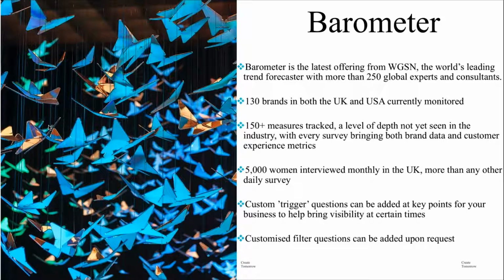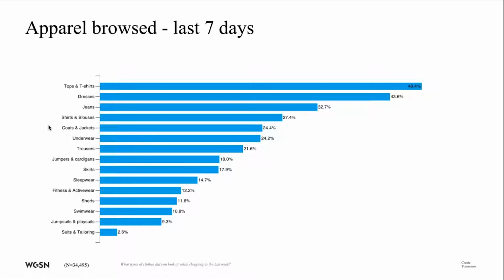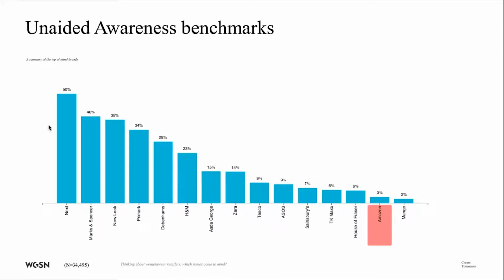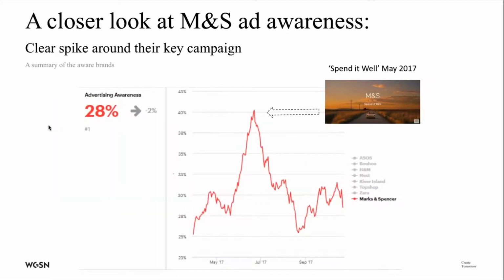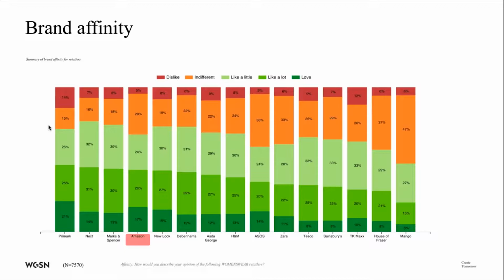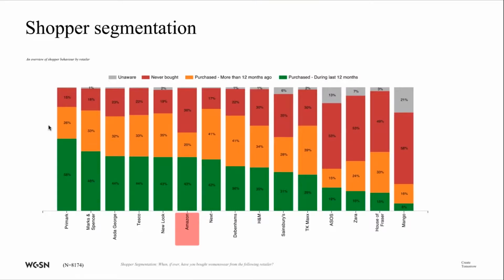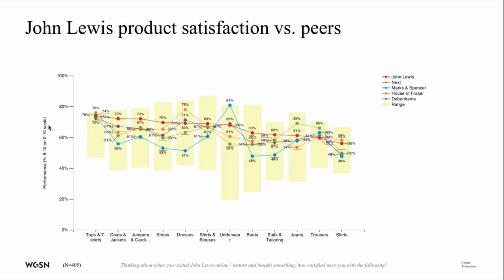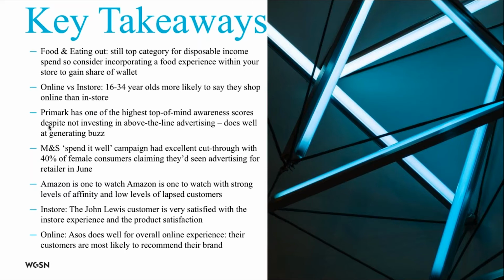How do consumers feel about the Top 10 UK retailers right now?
Curious about how your brand does for these measures?

Track how well your fashion retail brand is performing with daily insights from over 120000 consumers in the UK and US.